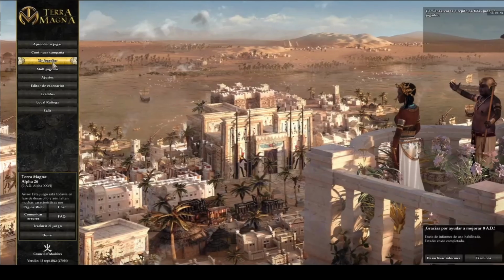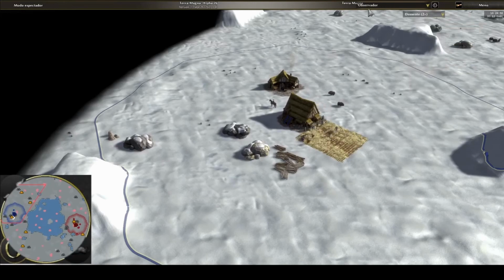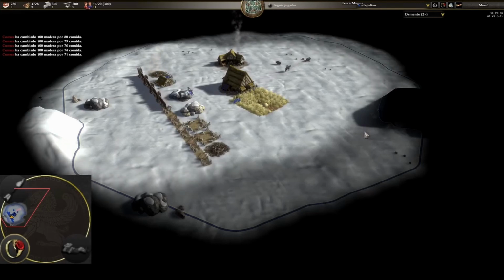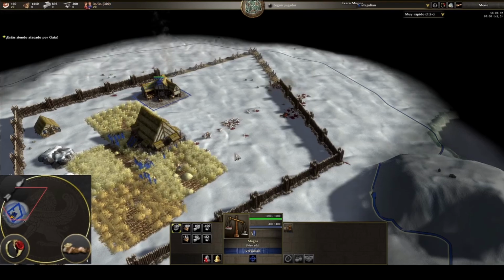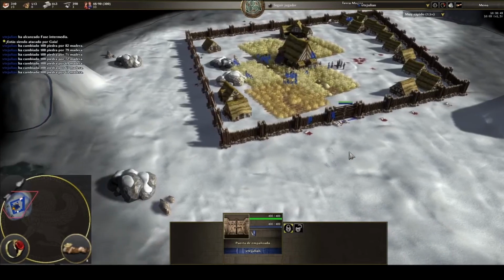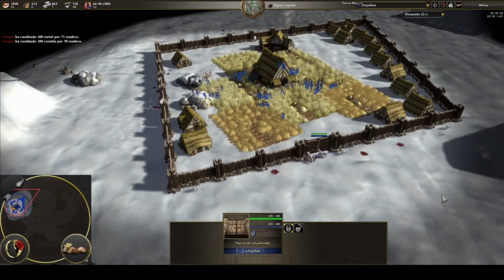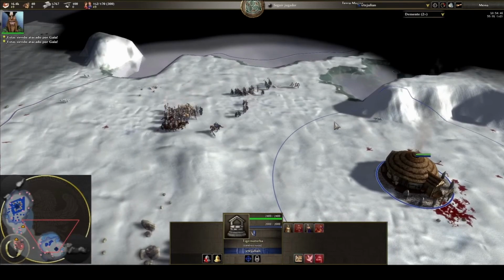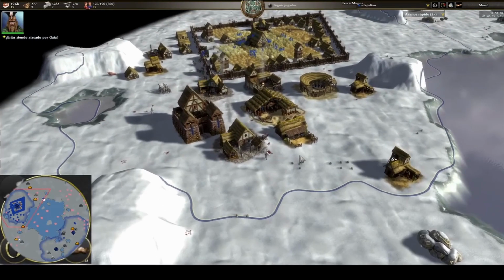0 A. D. How to win on the Polar Sea map?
0 A. D. How to win on the Polar Sea map?